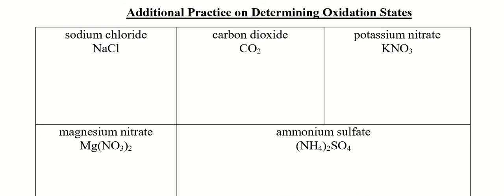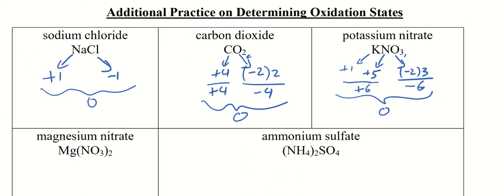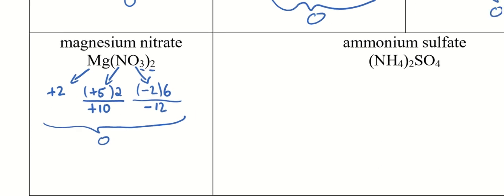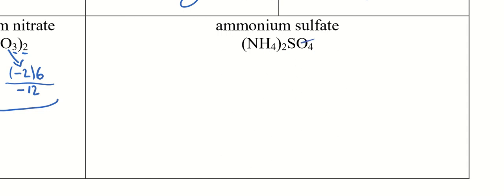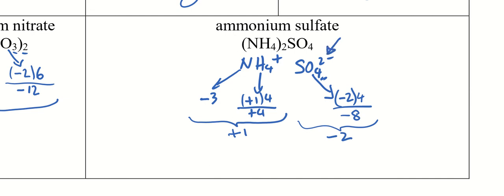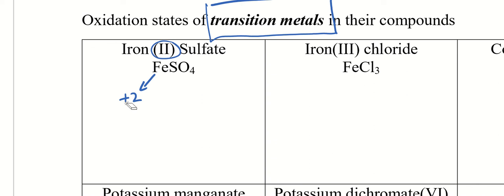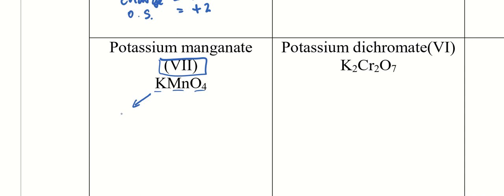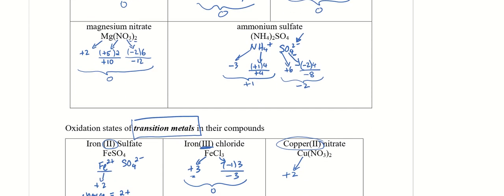Redox Part 3a Determining Oxidation States Part 2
Oxidation and Reduction (Redox)
Determining oxidation states or oxidation numbers in compounds with more than two elements